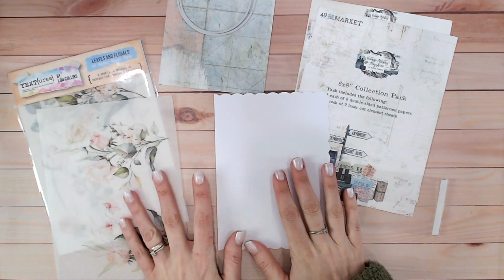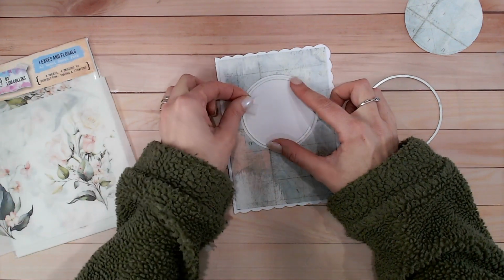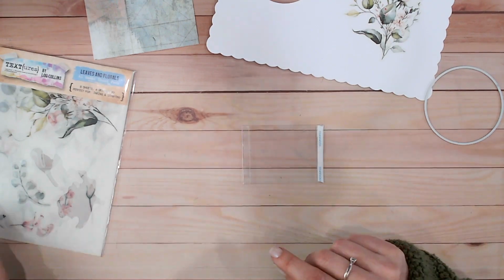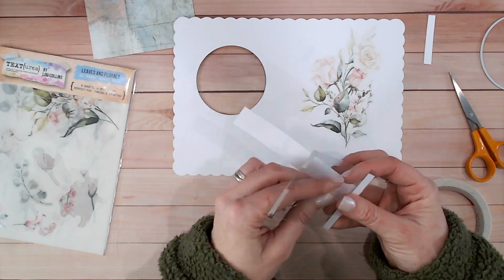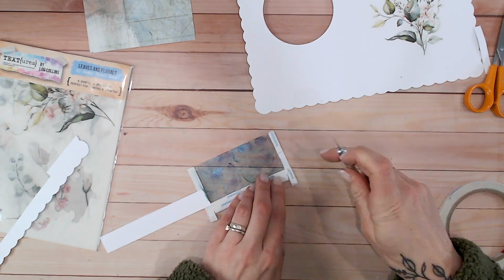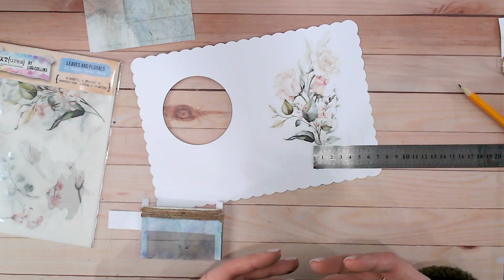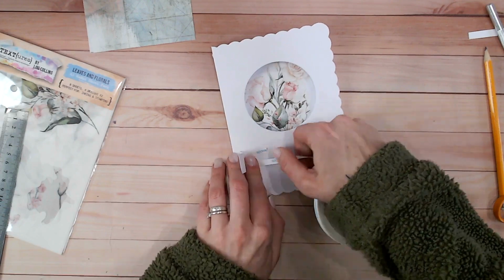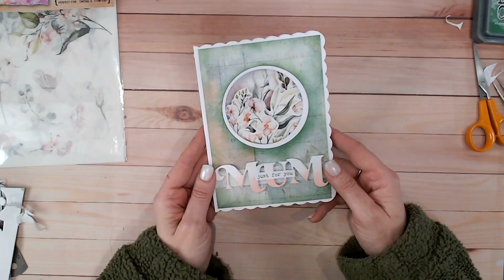DIY Pop-Up Card 🌸 No Dies Needed! 🌼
Surprise someone you love with a heartfelt, handmade touch this Mother's Day! In this step-by-step tutorial, I will guide you through the process of creating a stunning pop-up floral card without the need for any dies. It's a perfect way to express your love and creativity.

Watercolour cardstock